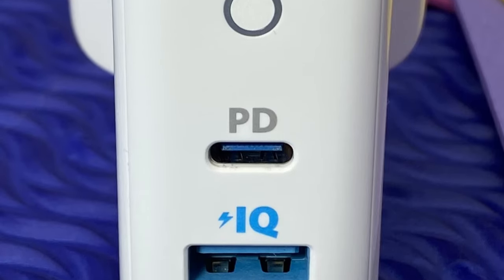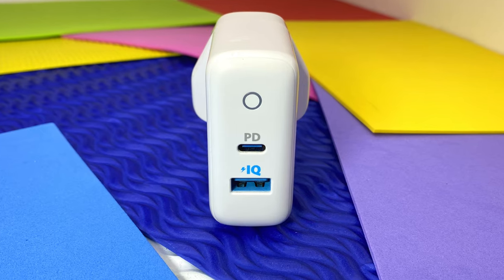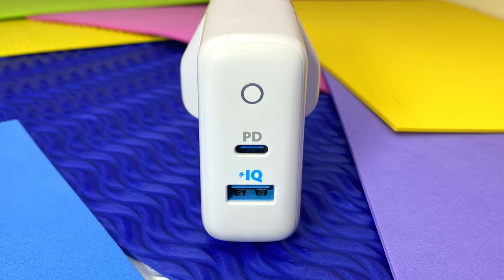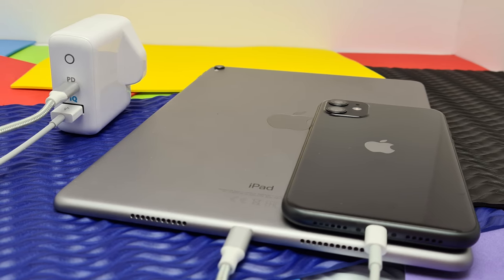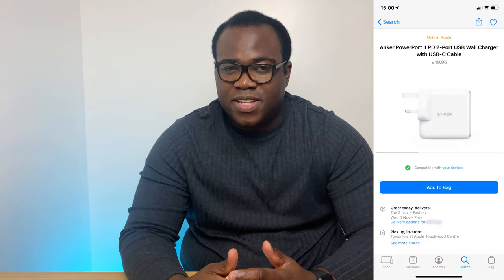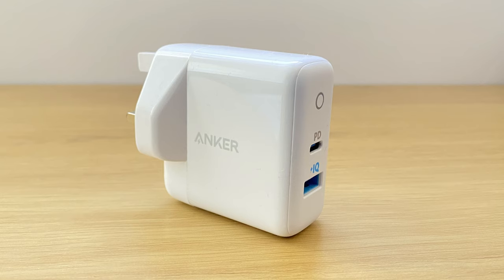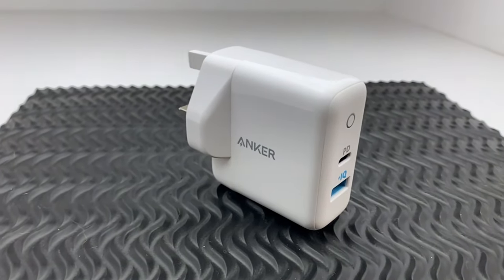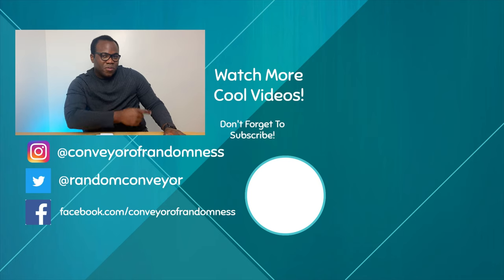Anker PowerPort PD 2 Review - Anker Wall Charger USB C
Thanks for tuning in to watch this video, Anker PowerPort PD 2 Review.

When companies are selling their phones and leaving the wall adapter out of the box, you'll probably need a USB-C adapter.

This is the Anker PowerPort PD 2 USB-C Charger, it has a USB-C port which delivers charge to your device via power delivery and a USB-A port which delivers charge via Anker's via own powerIQ 2.0 technology.

The PowerPort PD 2 is able to simultaneously charge the two devices connected to the USB-A and USB-C ports.

Anker is renowned for creating great charging technology.

If you're thinking of getting a charging adapter for your device why not why the Anker PowerPort PD 2.

All of my videos are filmed on an Apple iPhone 11 using FilmicPro and edited on an Apple iPad using Lumafusion.

Andre.